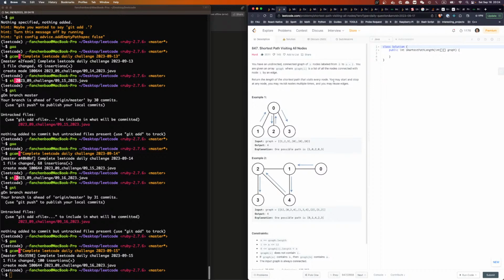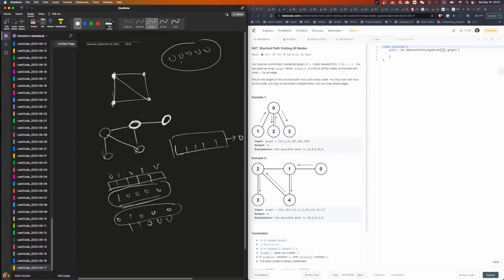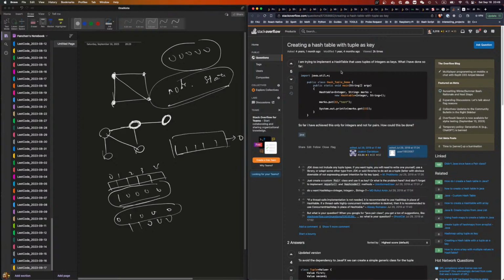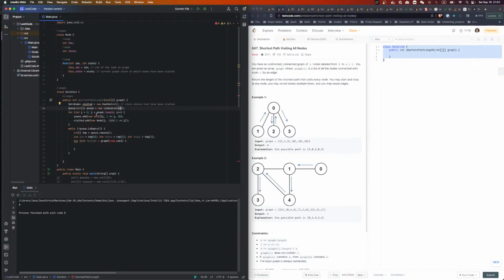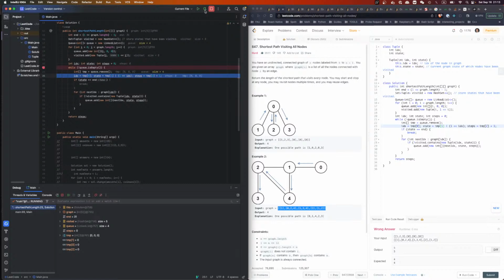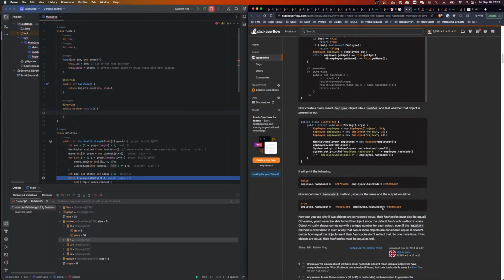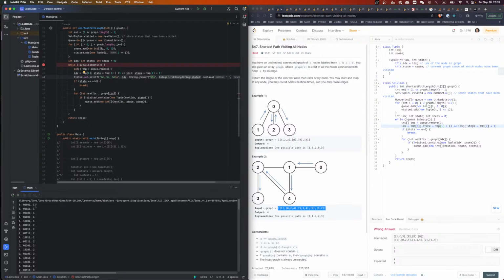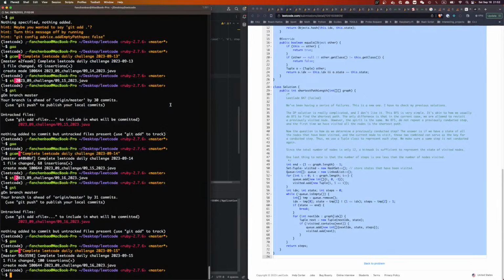2023-09-17 LeetCode 847 (Frasco)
El desempeño pobre continua hoy con otro frasco. Estoy preocupado sobre la entrevista la próxima semana.